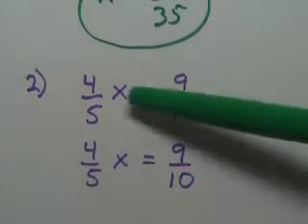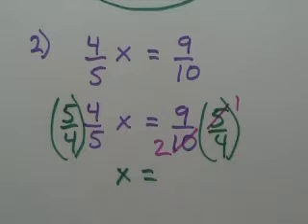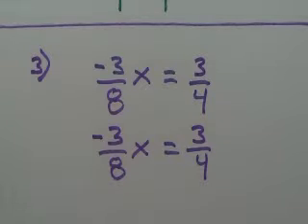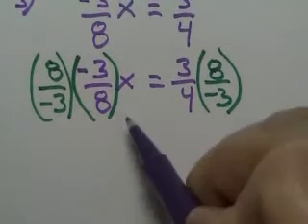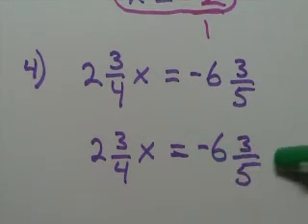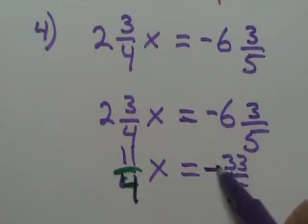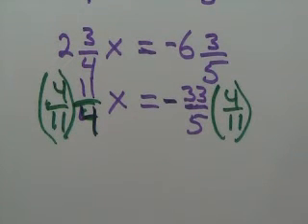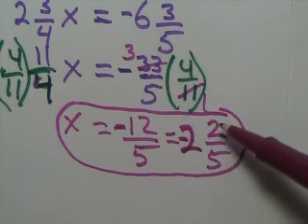Solve One Step Equations by Mult. with Reciprocal part 2 (Old Notes)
Solving Equations By Multiplying With Reciprocal